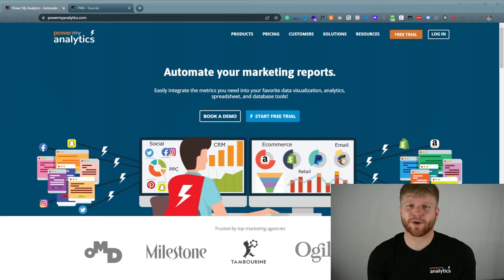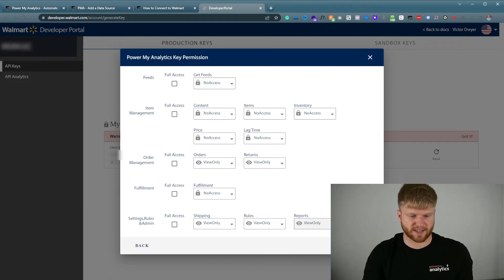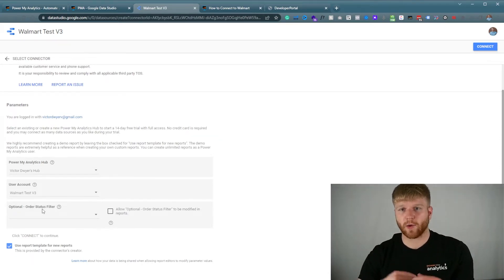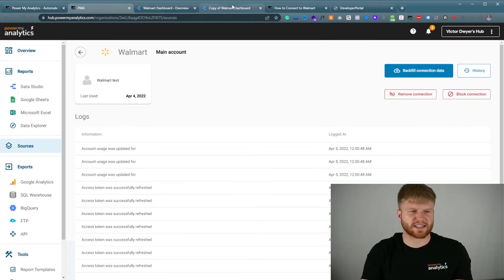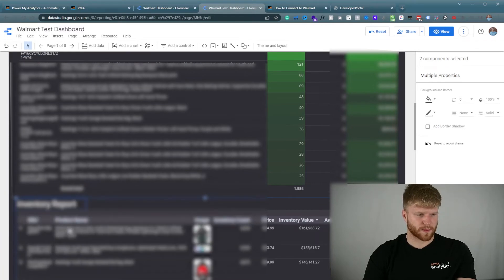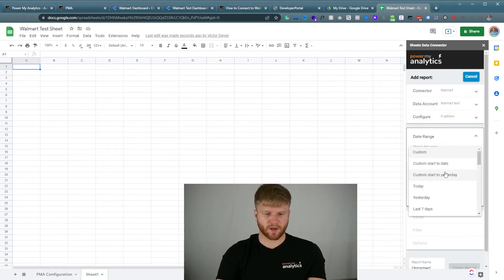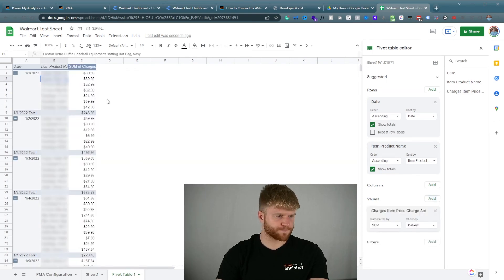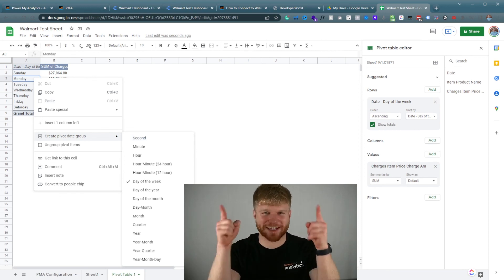Integrate Your Walmart Data to Google Data Studio + Google Sheet with Power My Analytics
Tired of having your Walmart reports scattered all over the place?

Watch Marketing Expert Victor Dwyer as he delivers another tutorial video that allows you to access your Walmart data all in one place and use it to boost your business.

By integrating every Walmart report into your Google Data Studio and Google Sheet, you won't have to worry about missing data or getting incorrect information.

Timestamps:
00:00 Introduction
00:09 Connecting Your Walmart Data to Google Data Studio Using Power My Analytics
07:19 Integrating Your Walmart Data to Google Sheets Using Power My Analytics
11:55 Thank You For Watching!